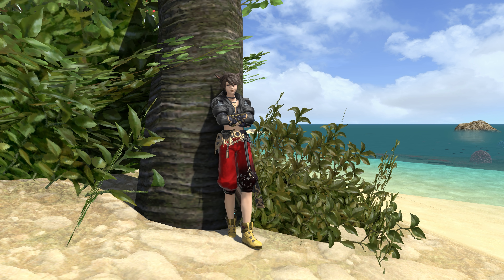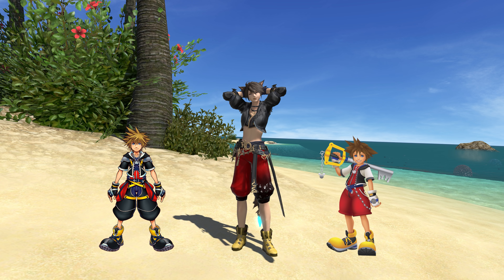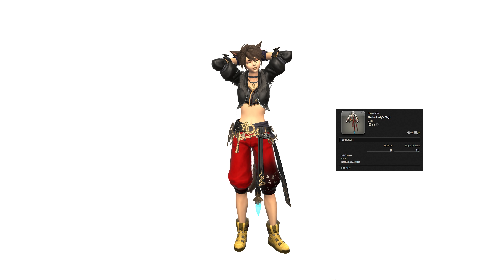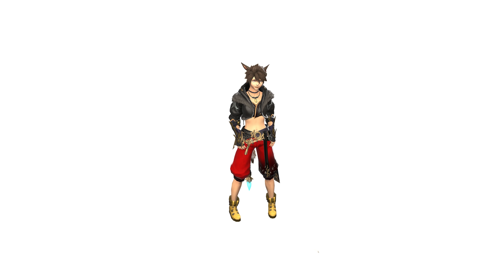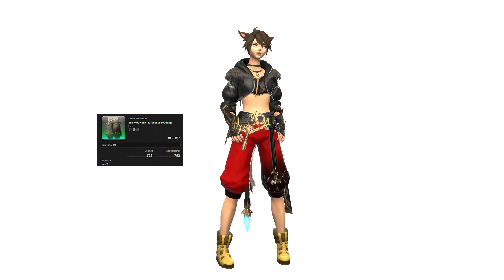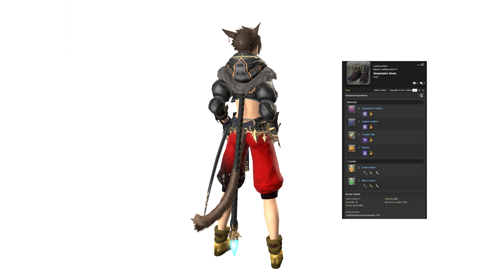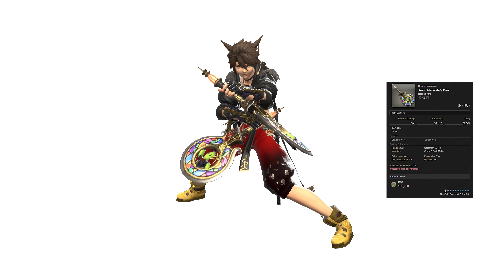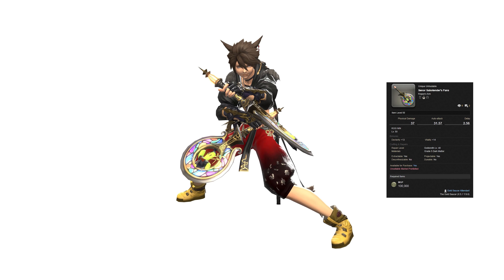FFXIV: Kingdom Hearts Sora Glamour Creation